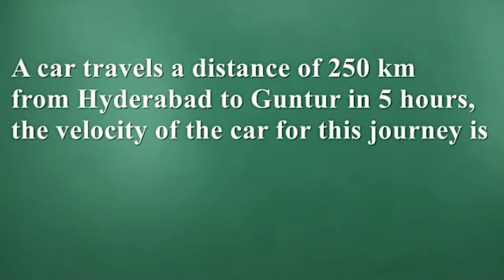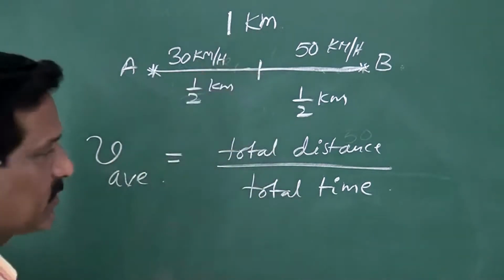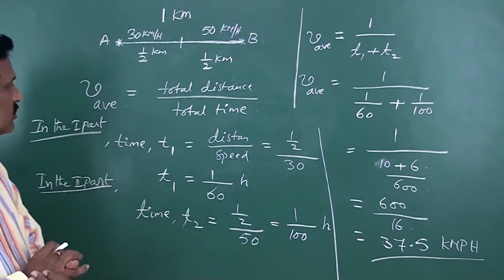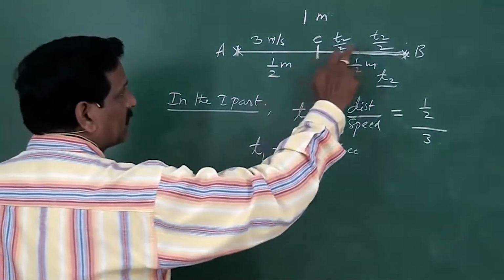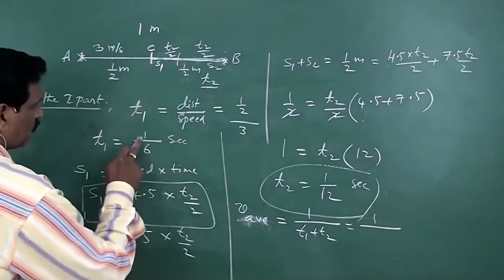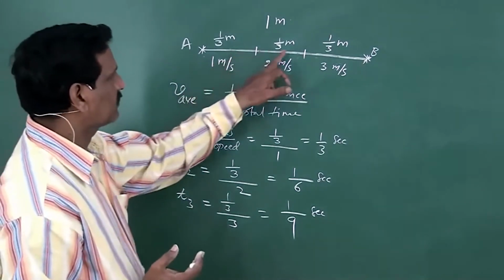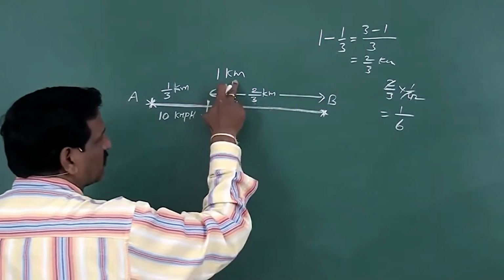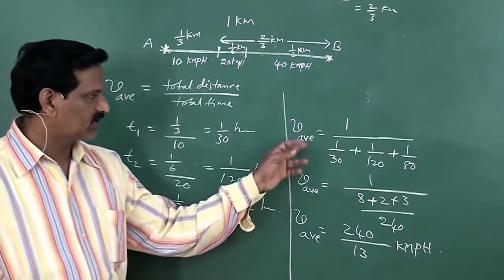Jr Inter Physics - Kinematic - Numerical Problems - 1 - Part - 5